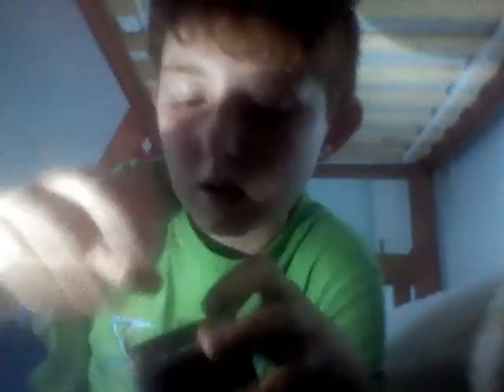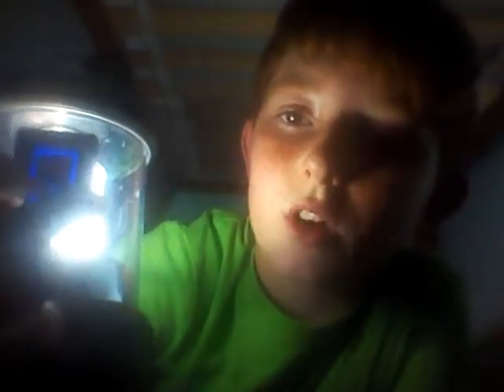Minecraft minifigure unboxing ep 2!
Today I am doing episode 2 of Minecraft minifigure unboxing!